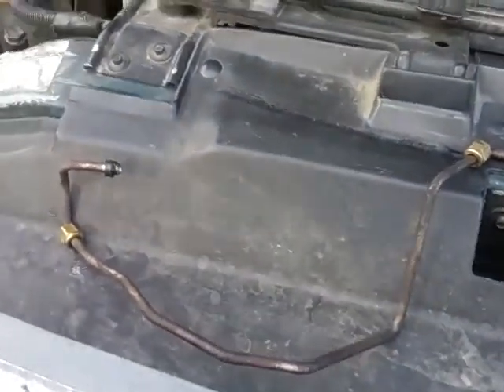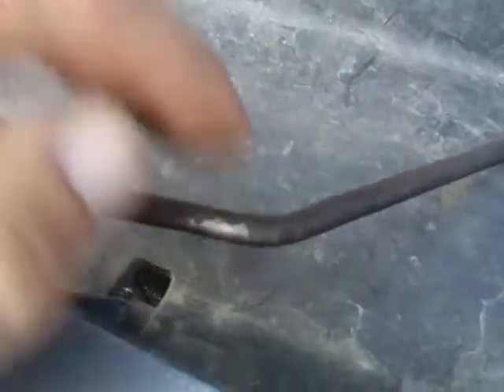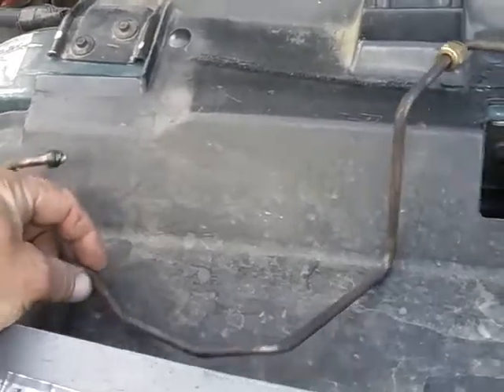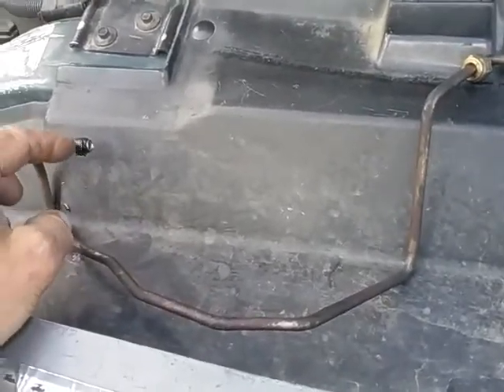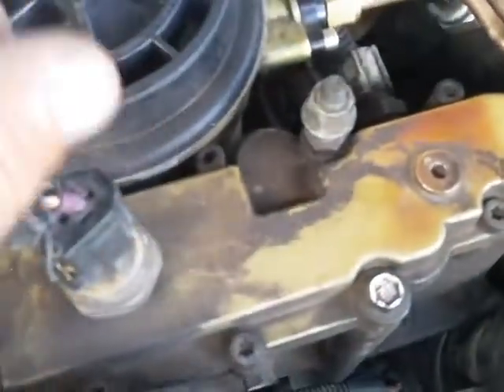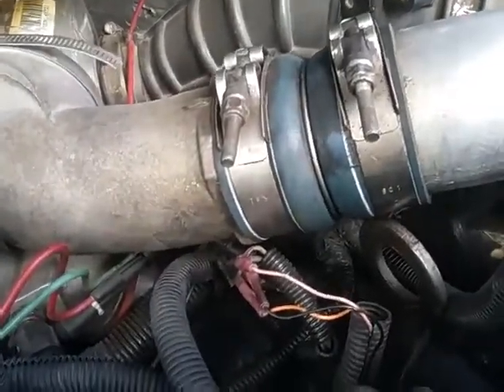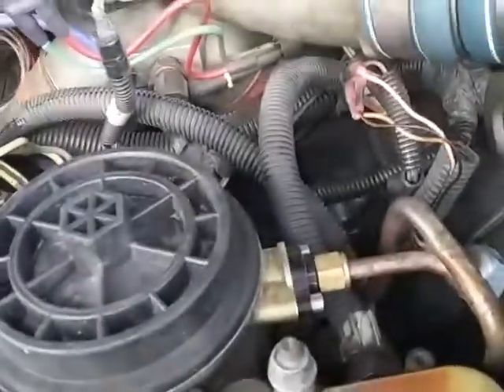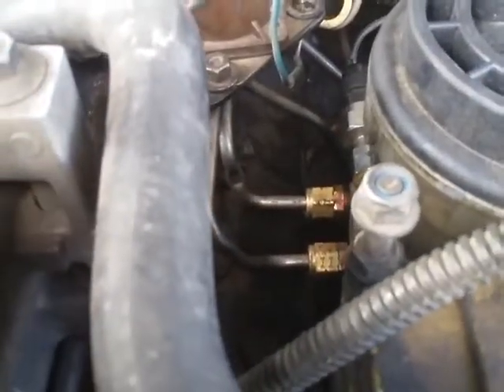1999-2004 7.3 Powerstroke hard Fuel Line to left head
In this video I show you if you will lines that come from the fuel bowl and go to your head. If your truck is old as mine I recommend you change both of them and Source the parts from Ford.
Part # F81Z-9D308-BA is for the fuel bowl to the left side head.